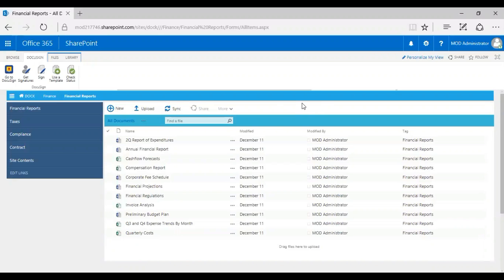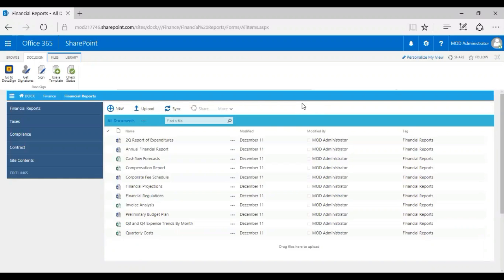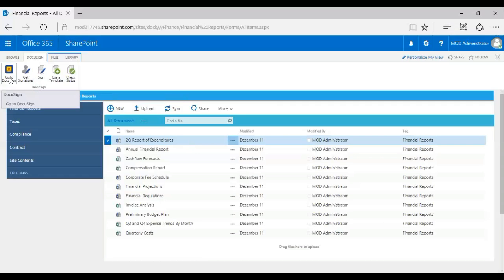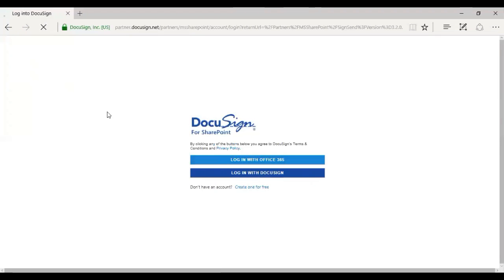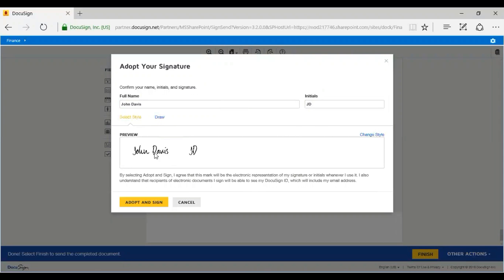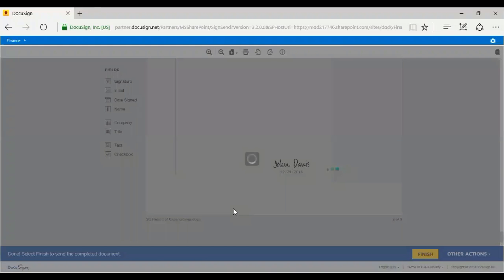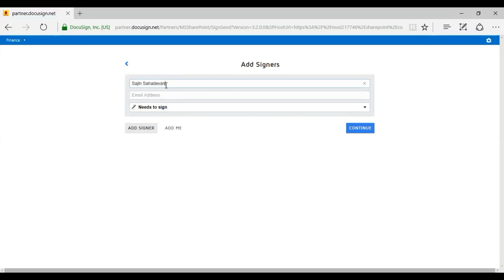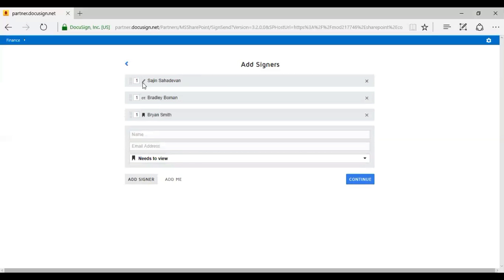Dock Intranet - eSignatures made easy for Document Management using DocuSign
Tired of signing documents, scan and sending it to your customers? Presenting dock Intranet Portal with DocuSign feature.

Your customers should know who they are transacting with dock with  DocuSign seamlessly fits into your workflows and transactions; we think it should fit your company's brand too!

dock with DocuSign offers eSignature methods that meet the legal standards set by governments around the world—as well as standards set for specific industries.